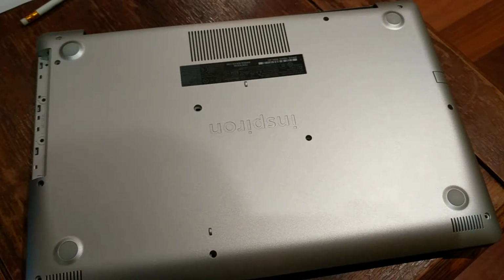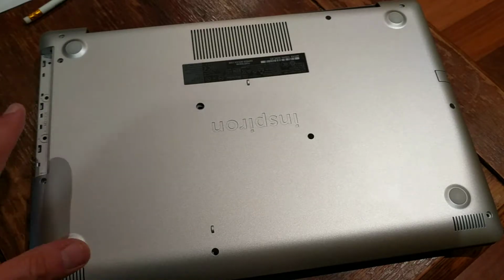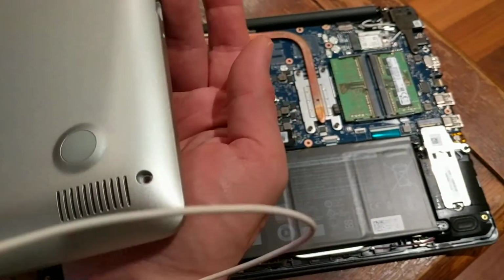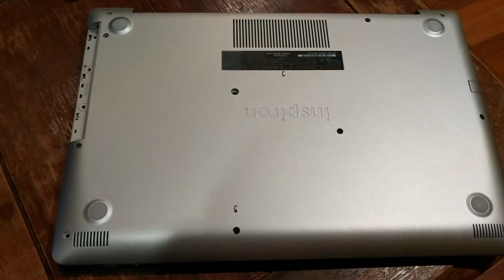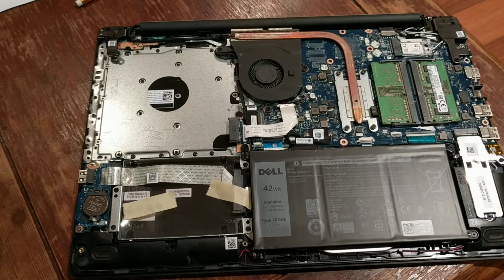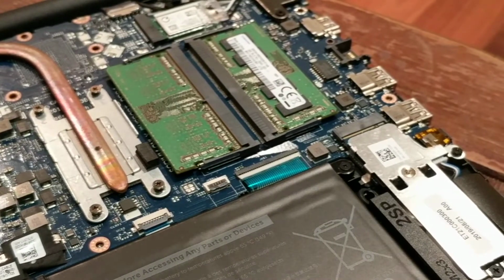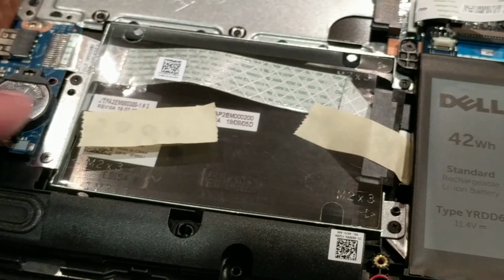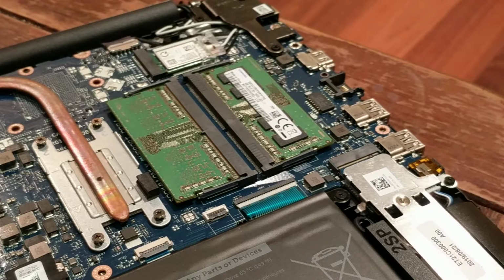INSIDE my Dell Inspiron 15 3000 3585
I've had lots of questions re my Dell Inspiron 15 3000 video.
In this video I show you the inside BUT not all models are the same. PLEASE consult your local Dell website for the specification in your region, and time, as they models change depending on what they have available.
Mine is a 3585 but they change even within that model number.